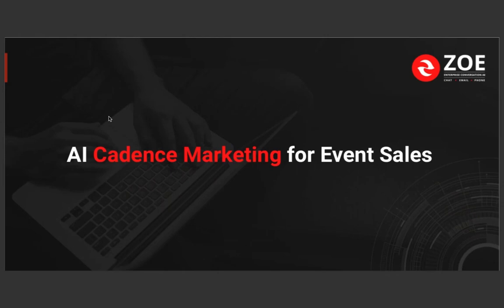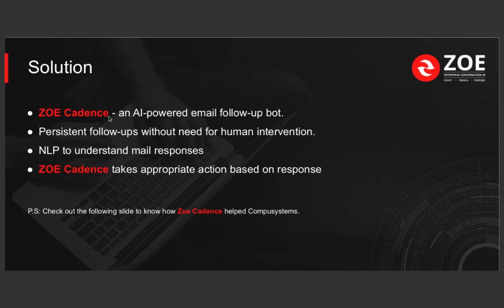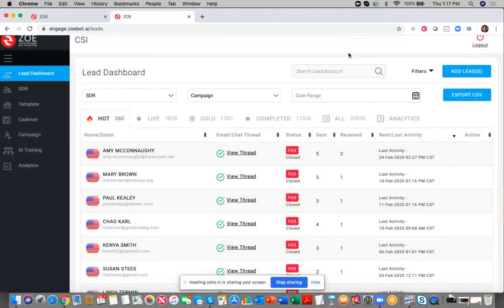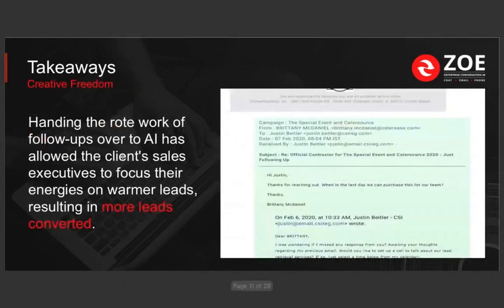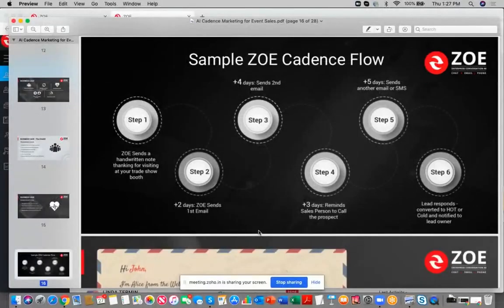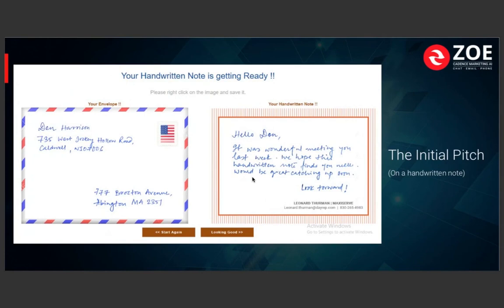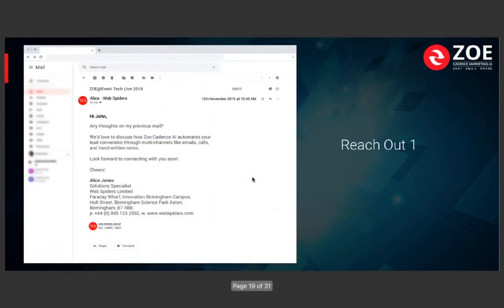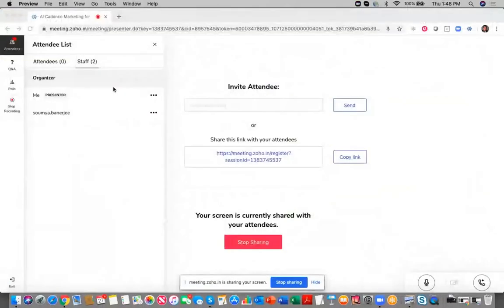Case Study Webinar | AI Cadence Marketing For Event Sales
A leading event tech vendor recently used ZOE Cadence for lead follow up. The result... 20,000+ leads over 2 months.

That’s 40% better lead conversion over previous efforts.

In this webinar, our experts have discussed a recent client success story and delve into how regular follow-ups can dramatically increase response rate and lead conversion.

You'll also learn about tips & strategies to amplify event lead followups.

Like what you see?